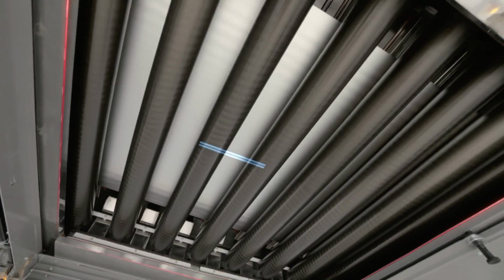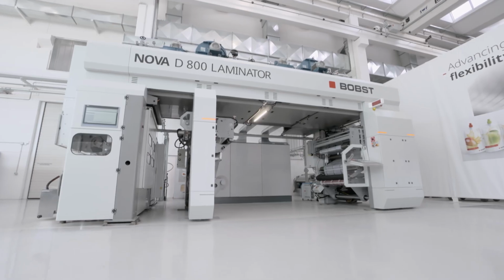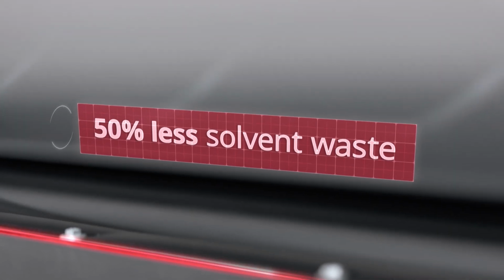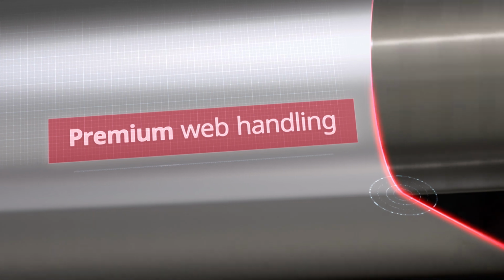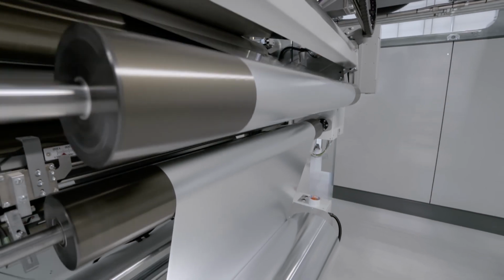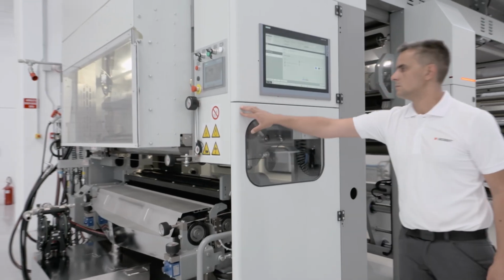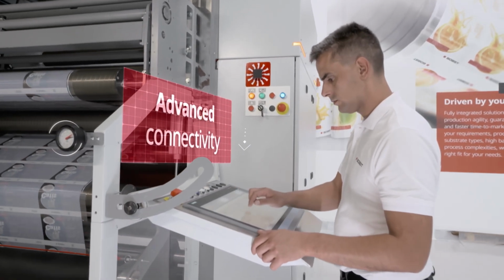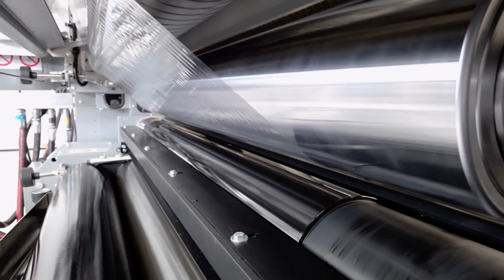video industriale Bobst Nova d800 laminator - video industriali laminatori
video industriale Bobst Nova d800 laminator produzione imballaggi flessibili, accoppiatrice senza solventi

Video industriale per promozione e vendita laminatore multi-tecnologico, multi technology laminator, rotocalco, senza solventi, flexo e in-registro, solventless per packaging flessibile prodotti con accoppiatrici , industrial videos and films, industrial video production, machine films, assembly line, logistics, robots, machine tutorial video instructions

Video per macchine industriali, video supporto vendita macchine industriali, impianti industriali, macchine utensili, video tutorial, video collaudo macchine industriali, video accettazione macchine industriali, video sistemi produttivi

Giuseppe Galliano Multimedia Studio
video industriali, video aziendali, , video 360 gradi,  produzione video aziendali, filmati aziendali, produzione documentari, video 3d